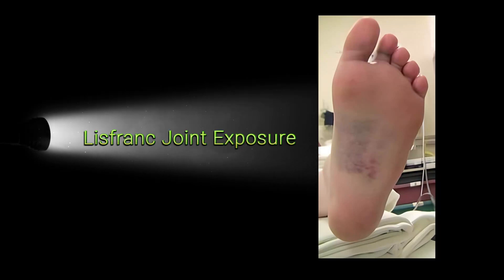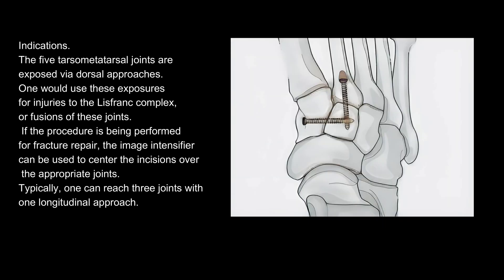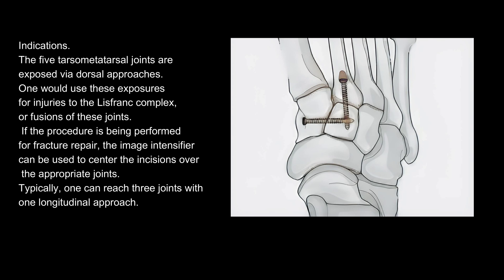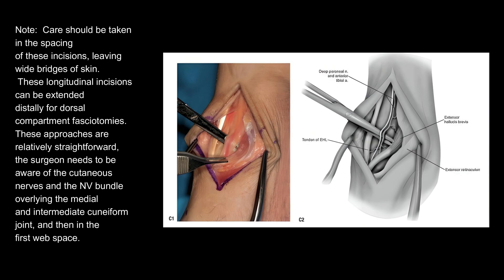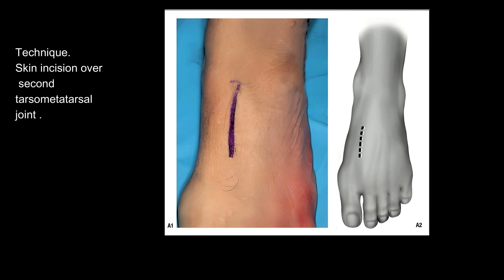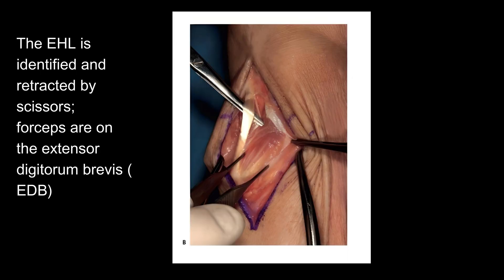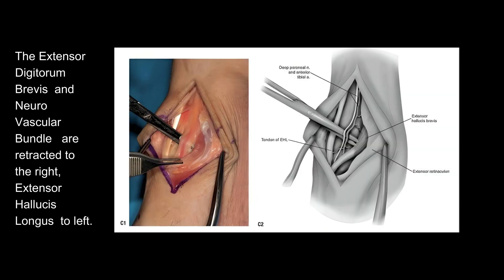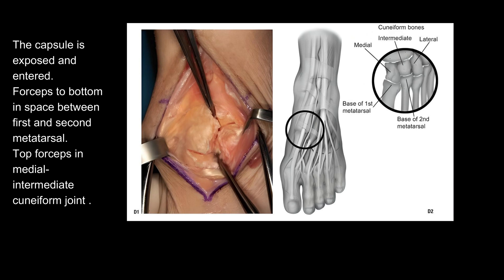Lisfranc Joint Exposure Expert Reveals the Hidden Dangers